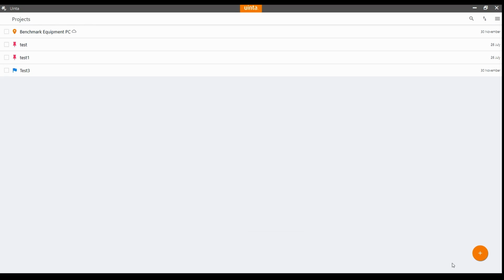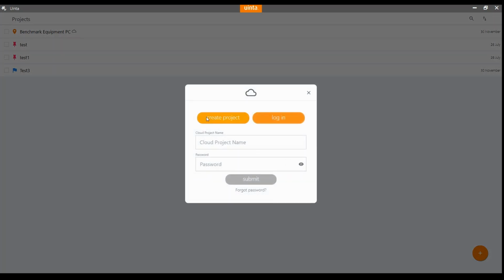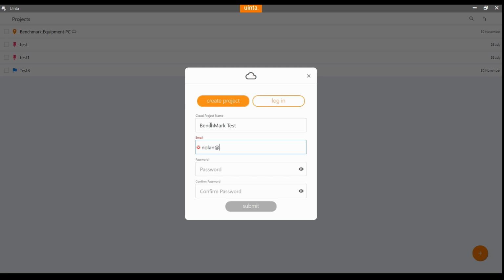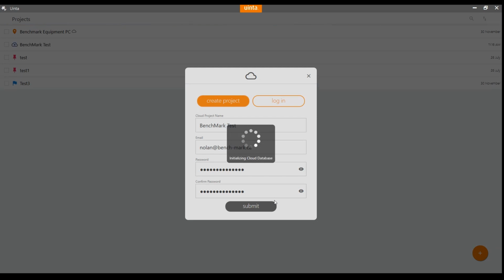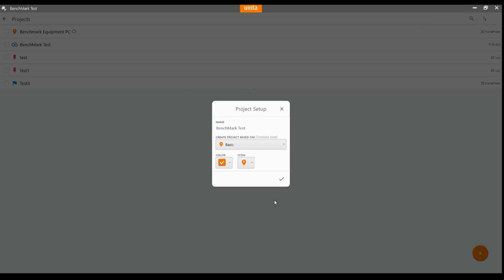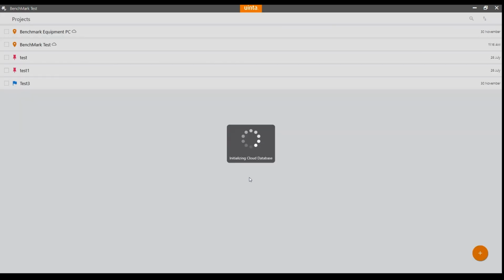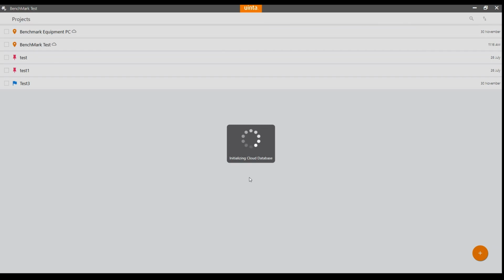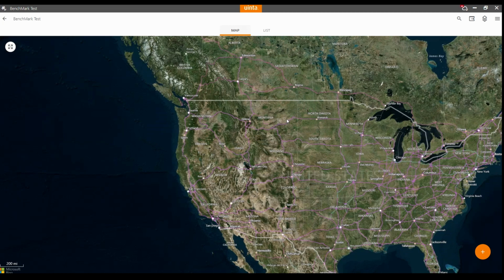Juniper Uinta: Creating a Cloud Based Project | Bench Mark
In today's video Nolan from Bench-Mark shows you how to create a cloud project in Uinta. Uinta allows you to have real-time project updates in the field and in the office.